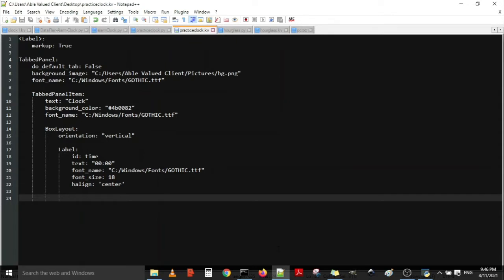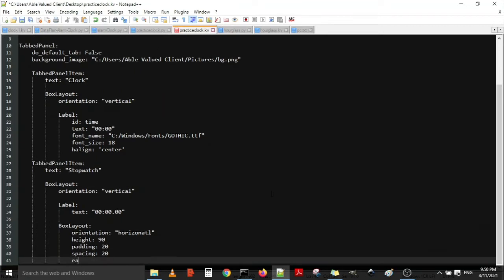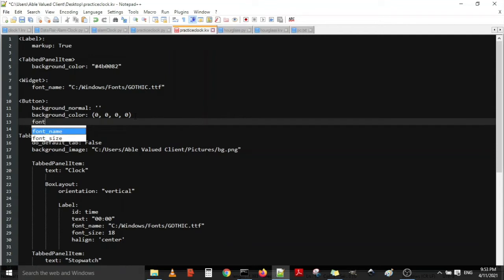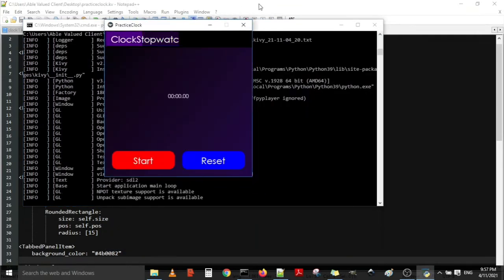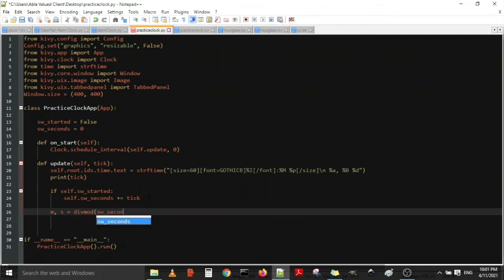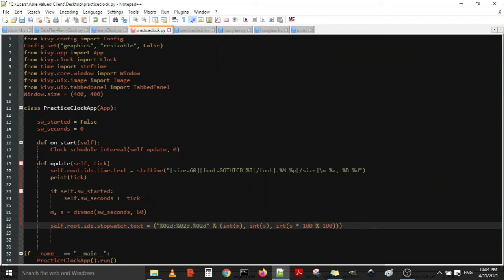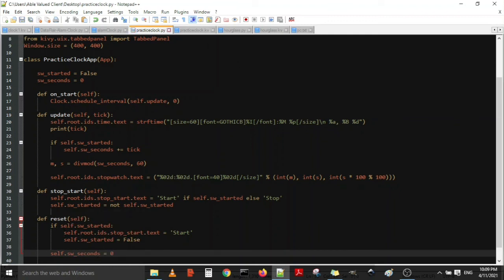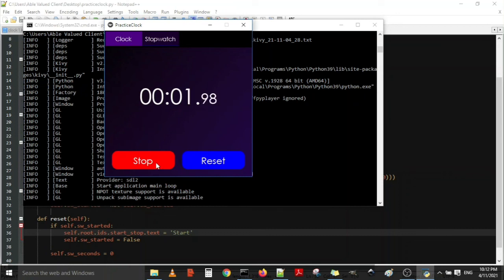Kivy Tutorial: How to Create a Stopwatch with Python Kivy ~ For Beginners #2 (Detailed Explanation)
In this video a stopwatch will be added to the simple clock app from Part 1. If can you see that the code looks familiar then I got some help from the stopwatch code in the book Kivy Blueprints by Mark Vasilkov.

Programs used:
OBS Studio, Notepad++, Glitchcam App

Note: Forgive me for my weird accent. I watch alot of American movies. English is not my first language so.